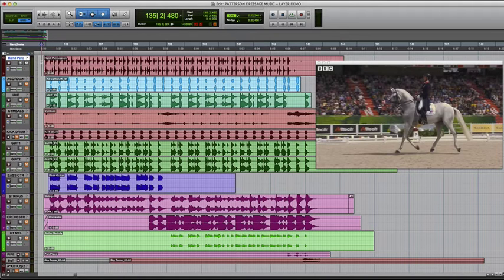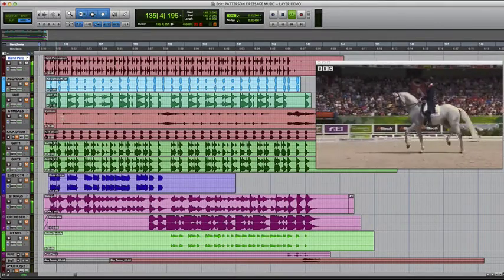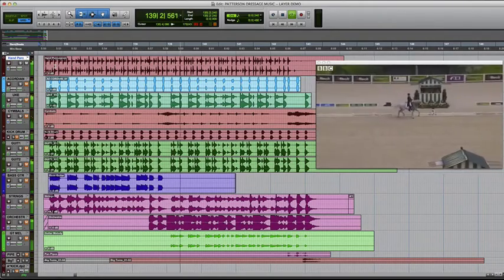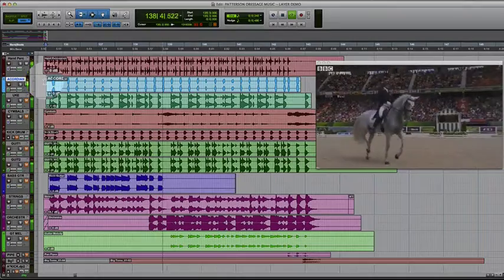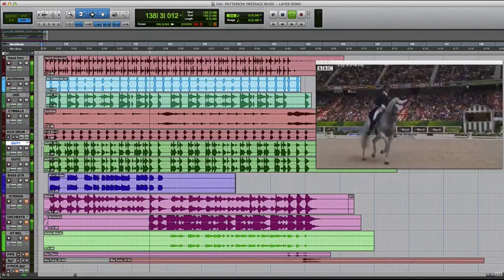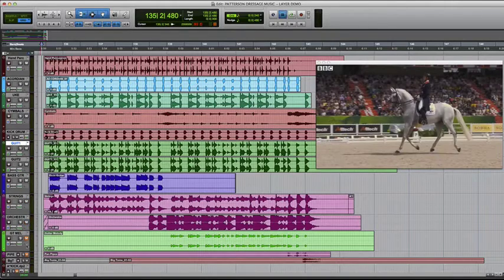Creating Music for Dressage - A look behind the scenes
A short video showing how the layers of music come together to best highlight the movement of the horse. This video features Michael Eilberg and Half Moon Delphi.  To see more videos like this please search Facebook for Patterson Dressage Music and Like our page.  Thanks